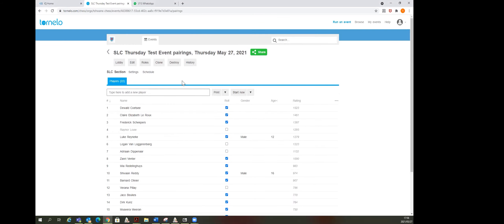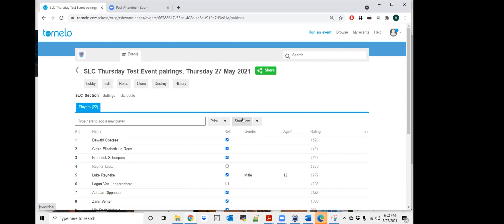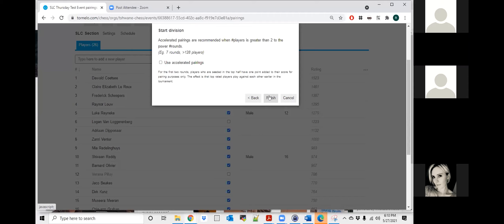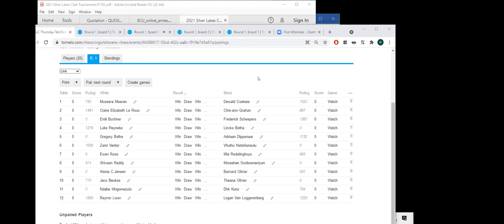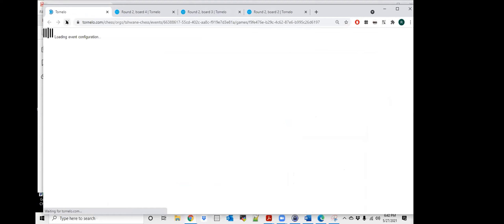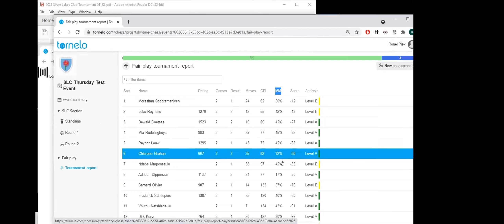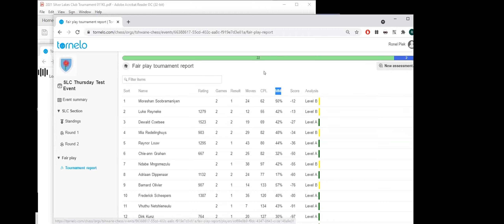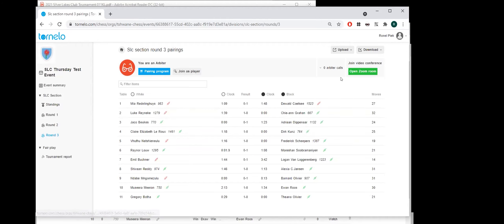How to play your first Tornelo Tournament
We are hosting our first tournament on Tornelo.com on Saturday 29 May 2021 and this video gives players some basic training on how tournaments on Tornelo.com will work.